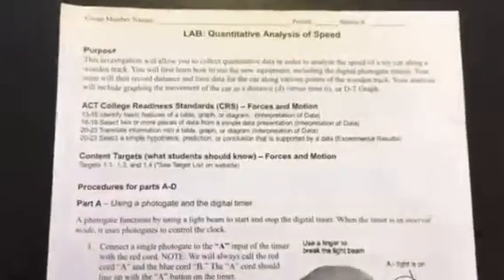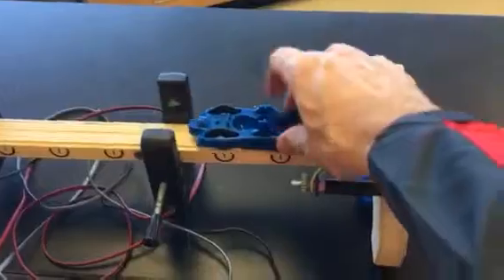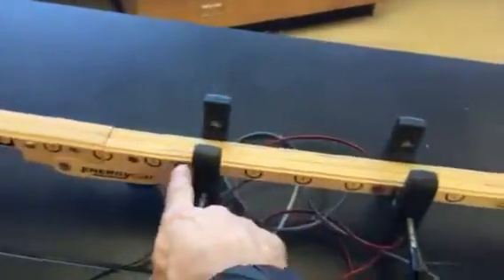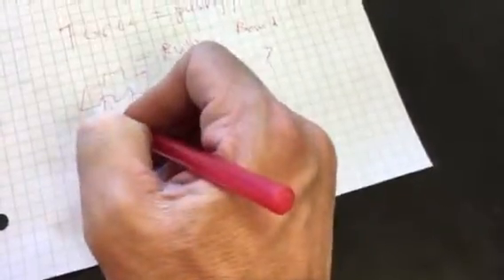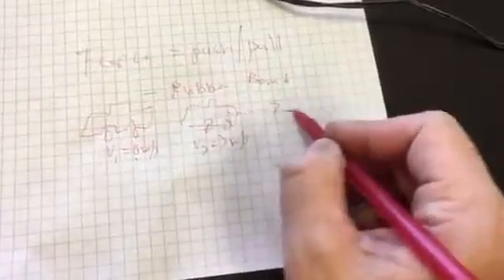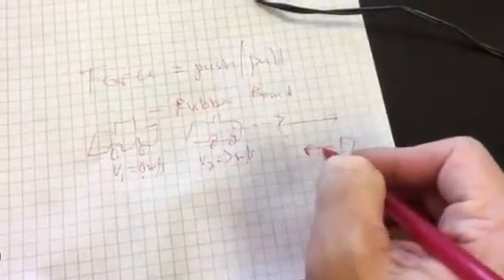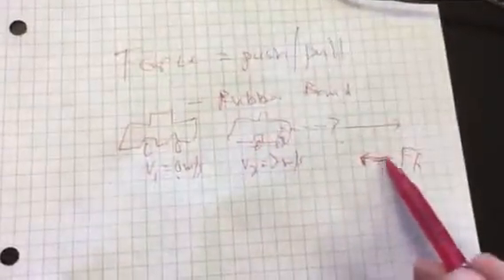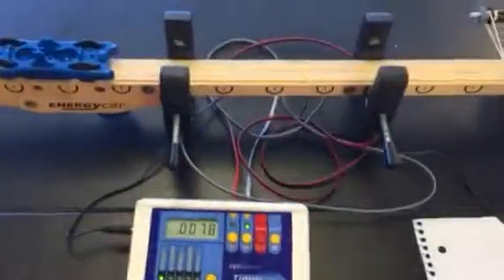Cars, Tracks, Photogates Lab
CTP explained A-C

Yep